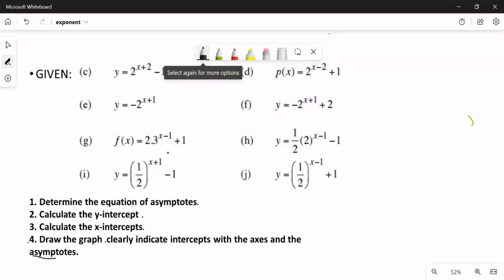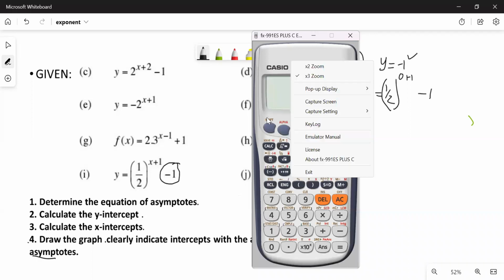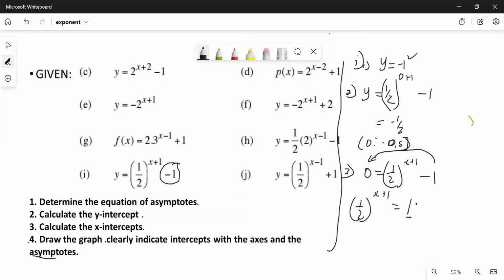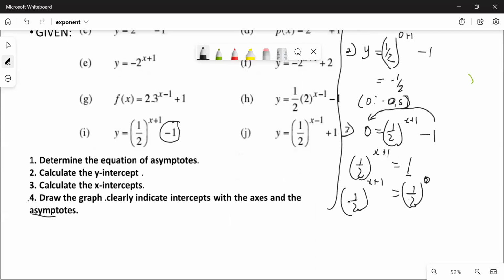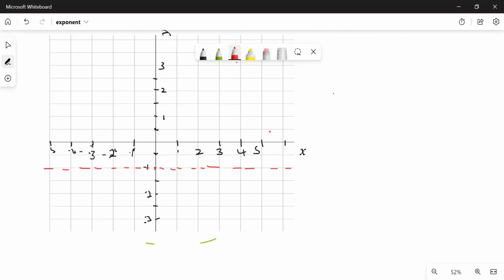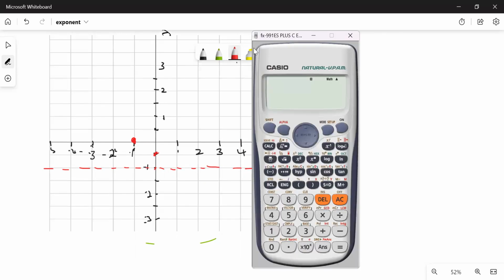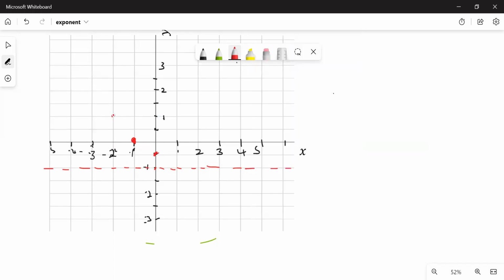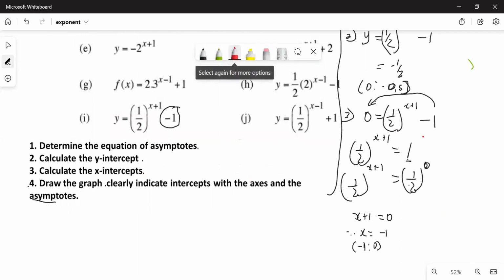1 Given exponentially with b as fraction determine asymptote, y and x intercept and sketch the graph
Given exponentially with b as fraction determine asymptote, y and x intercept and sketch the graph